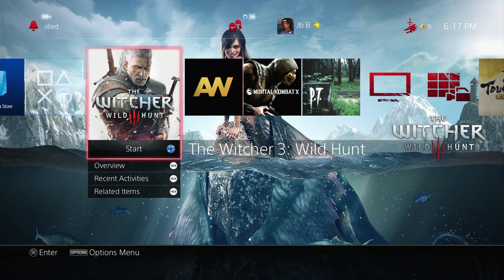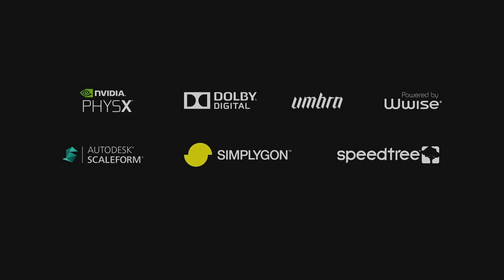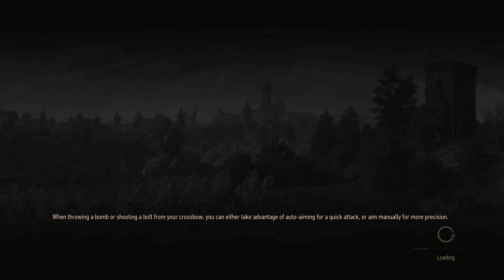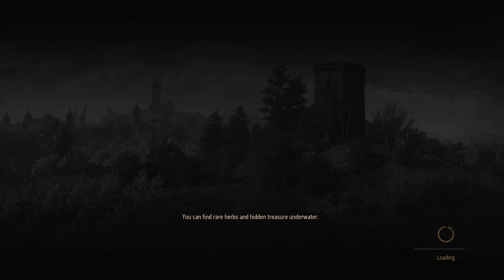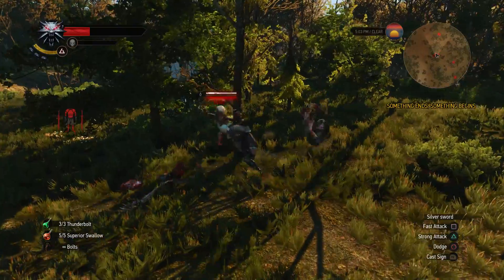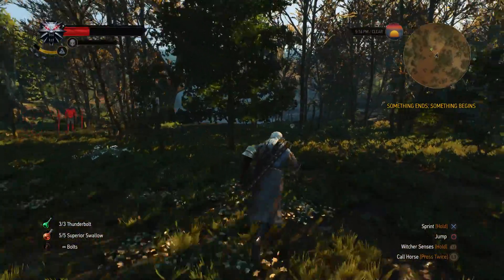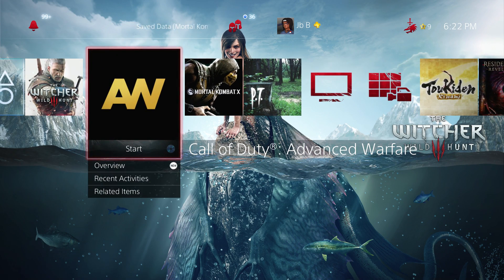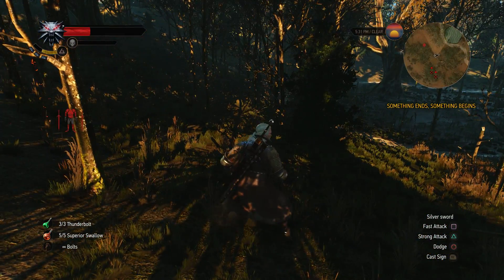jbDAgamer The Witcher 3 Quality Test Video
Vine: jbDAuchiha